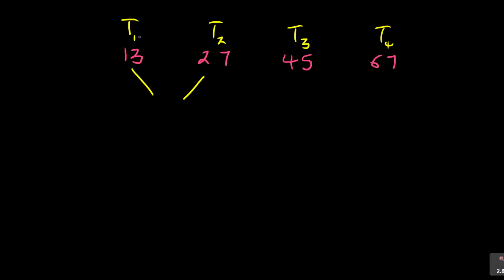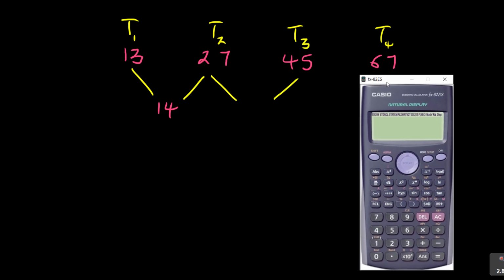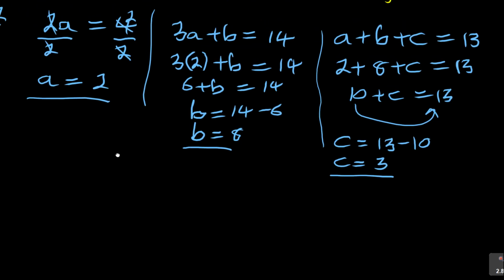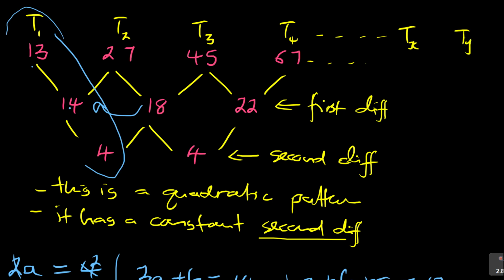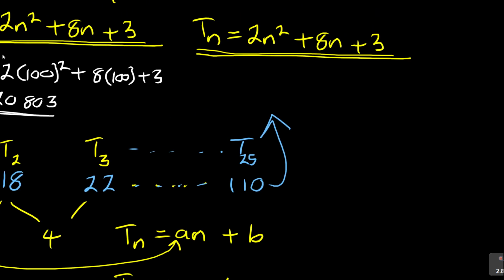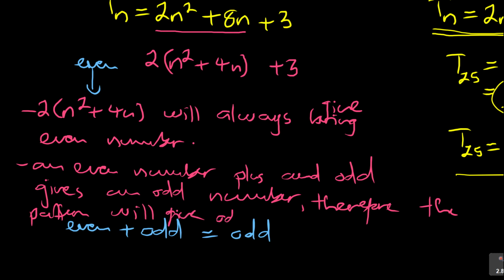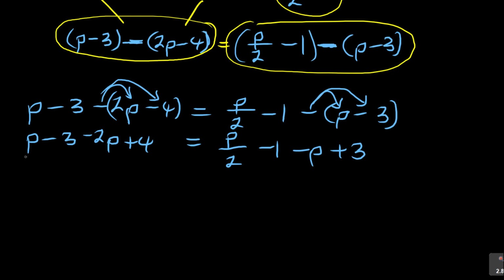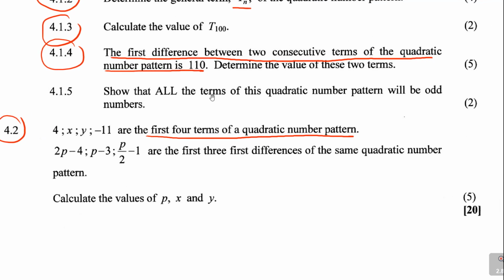GRADE 11 EXAM REVISION: NUMBER PATTERNS QUESTION 4